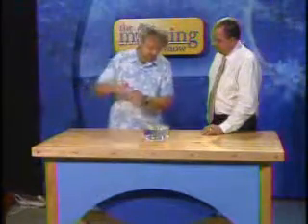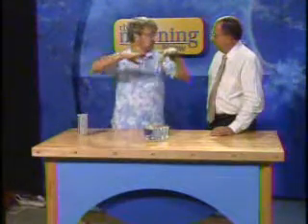wcia 050928 2